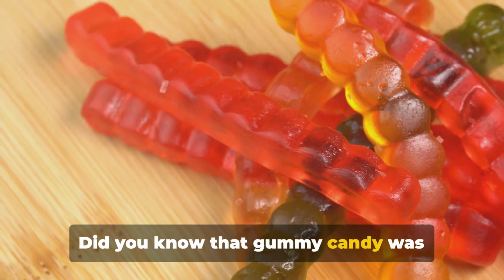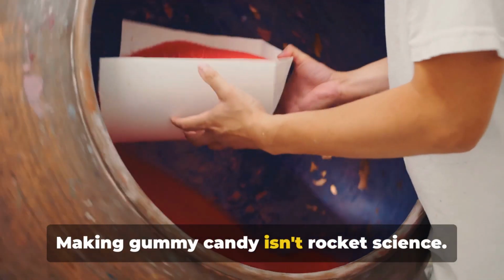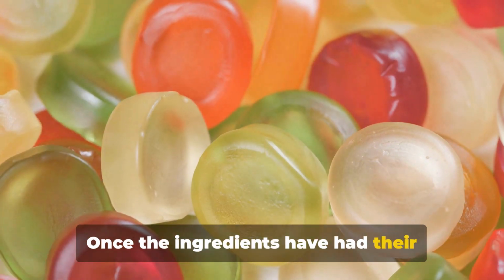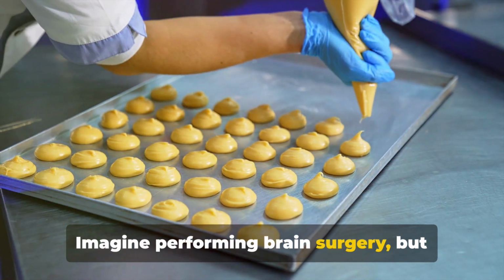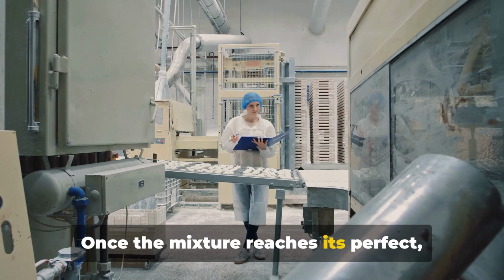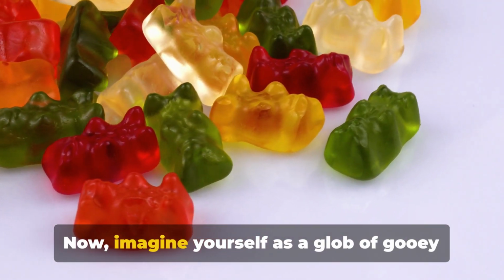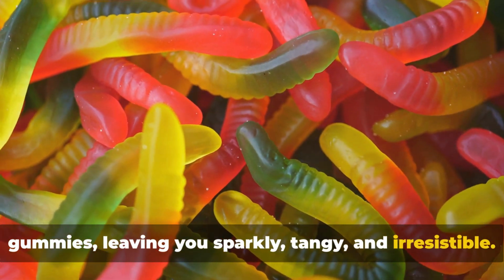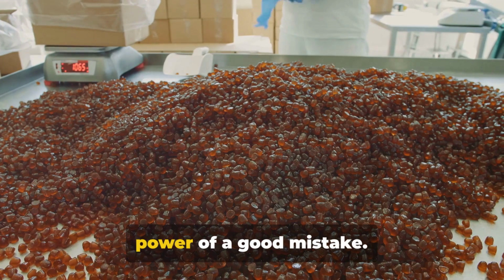How Gummy Candy is Made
"Welcome to the sweet world of gummy candy! Join us on a delightful journey behind the scenes of gummy candy production in this fascinating video. We uncover the mesmerizing process of transforming simple ingredients into those chewy, flavorful treats millions worldwide love.

Discover the intricate steps and innovative techniques used in crafting these beloved confections. From mixing the perfect blend of ingredients to molding and shaping these tasty morsels, this video offers an in-depth look at the artistry and precision of making gummy candies.

As we explore the colorful and playful world of gummy candy creation, prepare to indulge your senses. From classic gummy bears to unique shapes and flavors, we showcase the irresistible diversity and creativity of these treats.

Whether you're a candy enthusiast, a curious mind eager to learn about production processes, or simply someone with a sweet tooth, this video promises an immersive, mouthwatering experience. Get ready to satisfy your cravings and uncover the delightful secrets of how gummy candy is made!"